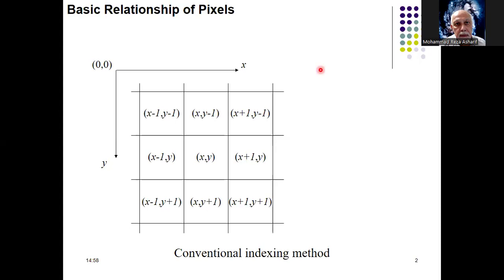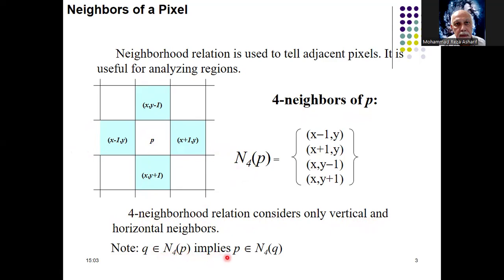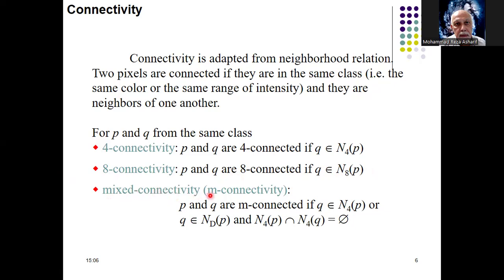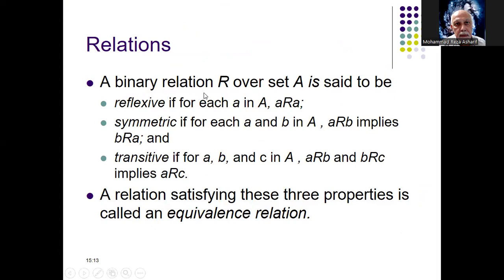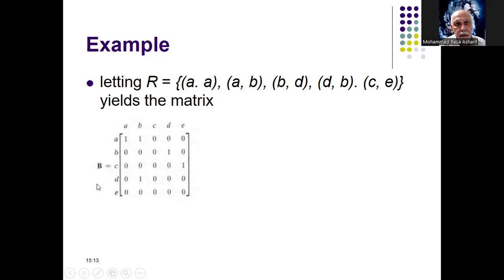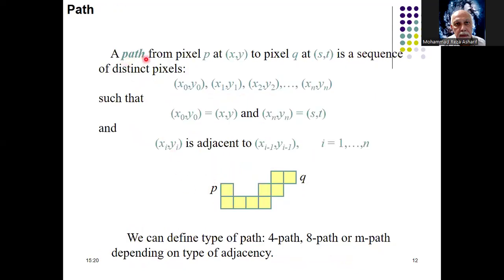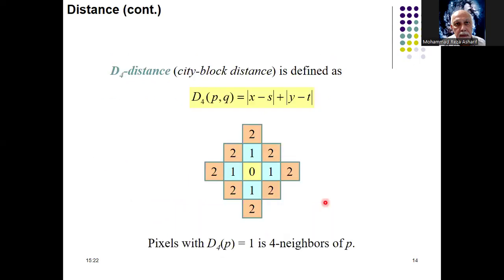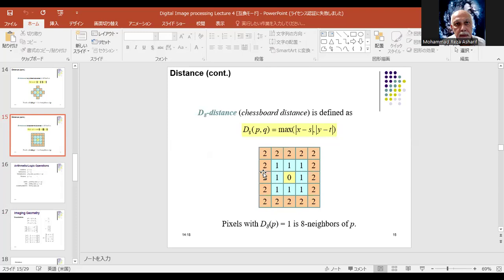Digital Image Processing Lecture (6)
In this lecture, we talk about some basic relationships between pixels. They are included: Neighbors of a Pixel, 4-neighbors of p,  8-neighbors of p, Connectivity,  Relations, Equivalence, and Transitive Closure, binary relation' R on a set A, reflexive, symmetric, transitive, equivalence relation, binary matrix of relations, the transitive closure R+, distance function, Euclidean distance,  city-block distance and chessboard distance etc.